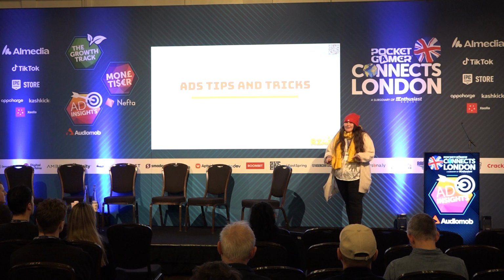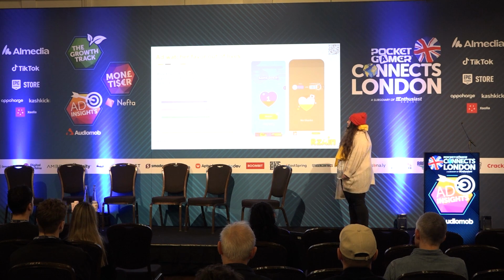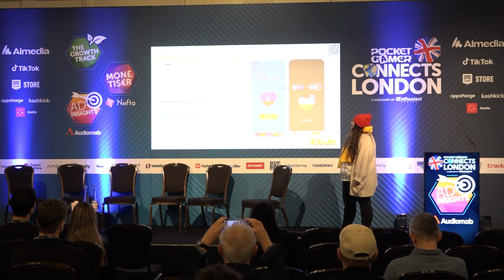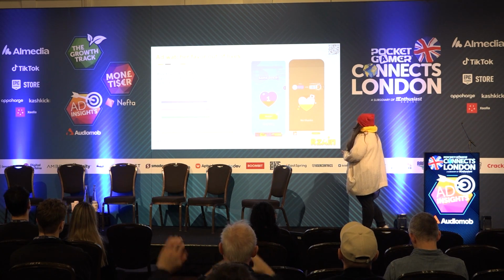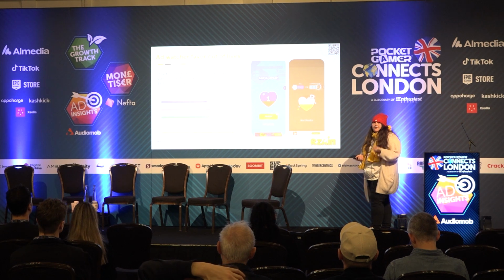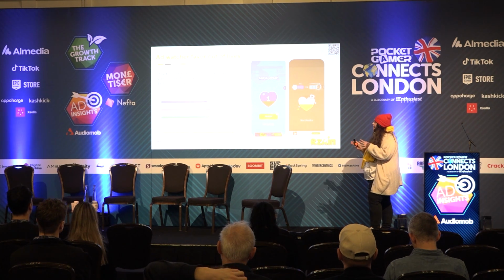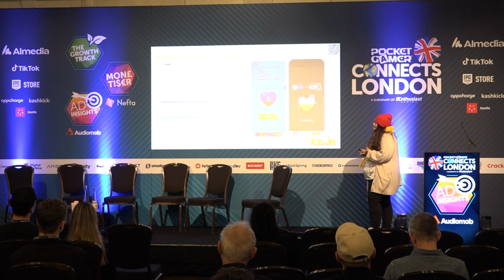Session: Ad Monetization Tips & Tricks! - Claire Rozain, Rzain.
In this video, Rozain, Rzain talks about, Ad Monetization Tips & Tricks!

Speaker: Claire Rozain, CEO, Rzain.

If you would like to know more about Pocket Gamer Connects or any of our upcoming events, why not sign up for our event mailing list? Simply go to…